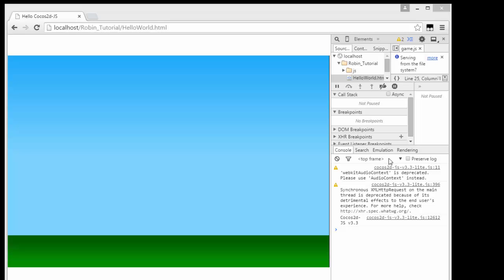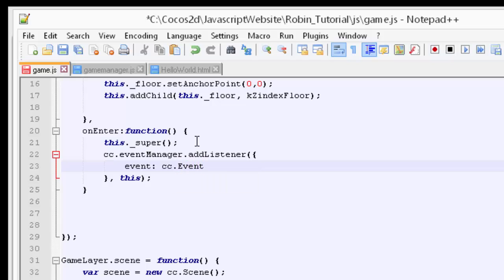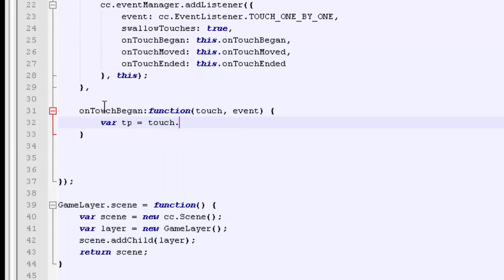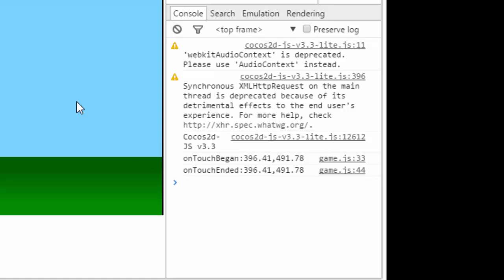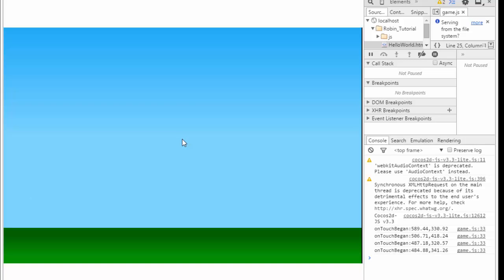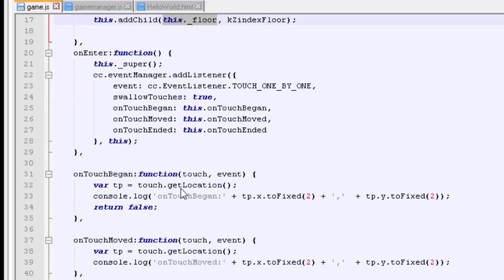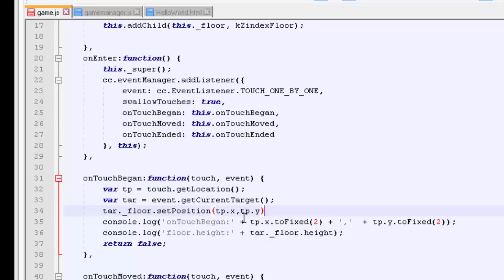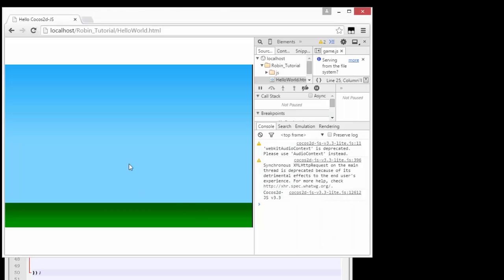Simple Floppy Robin Cocos2d Javascript Lite #3 Detecting touches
Flappy bird clone using Cocos2dJS Lite. Images and Sounds are in the download for part 1!